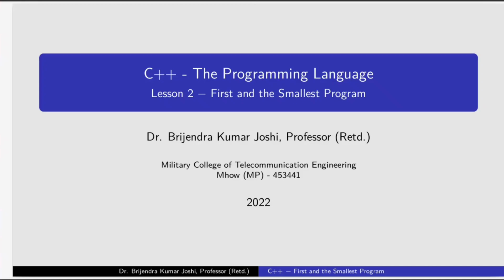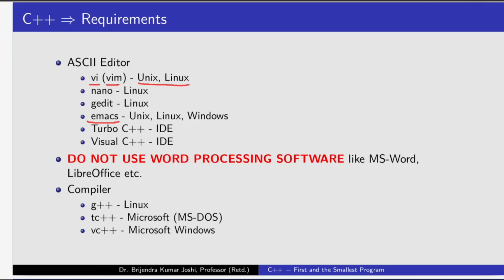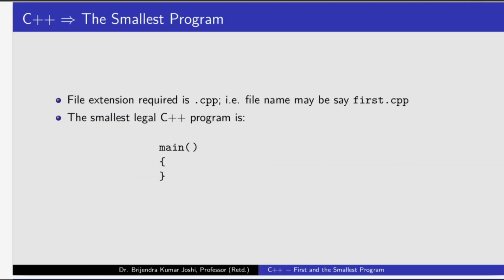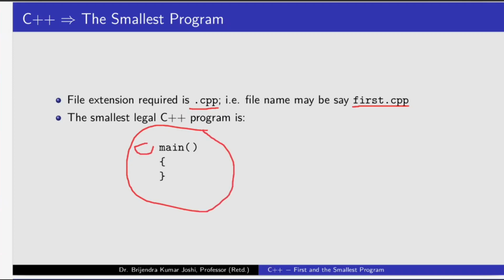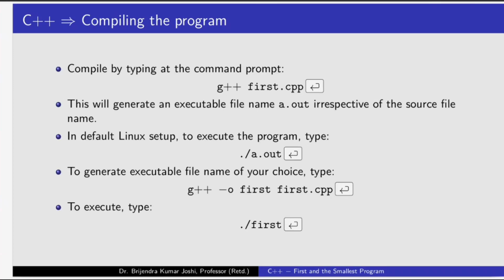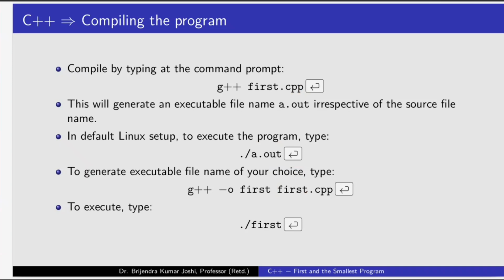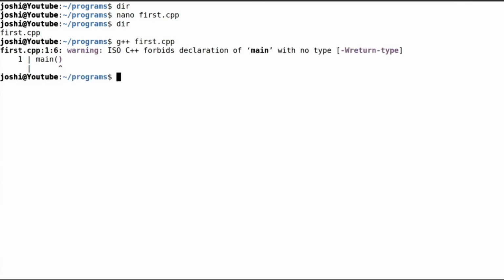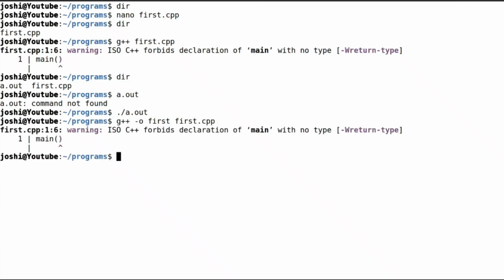Video #9: C++ Lecture #2: The Smallest Program (English)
The Smallest Program